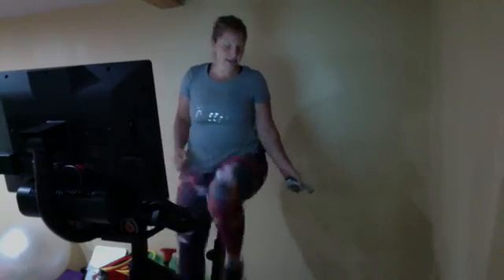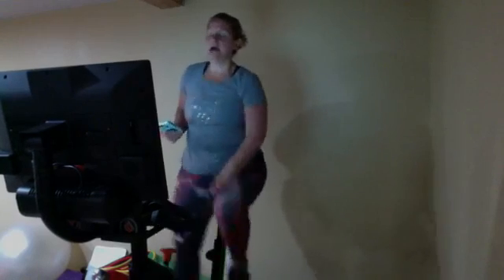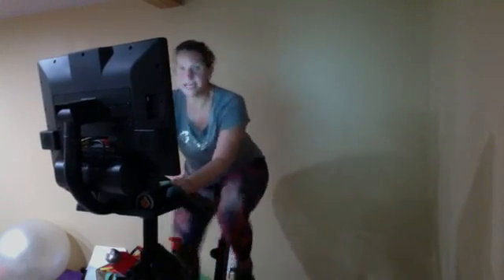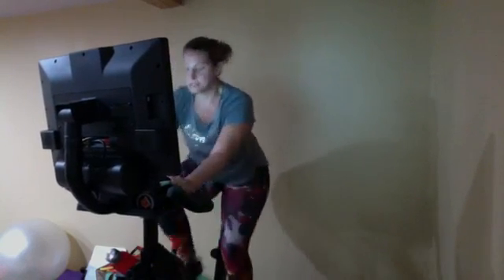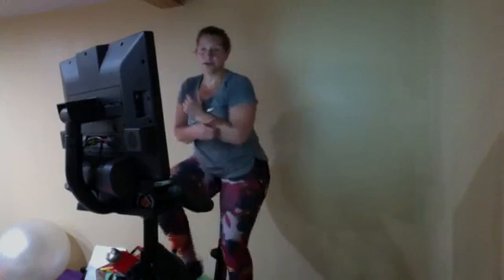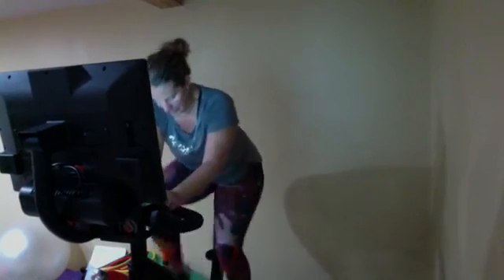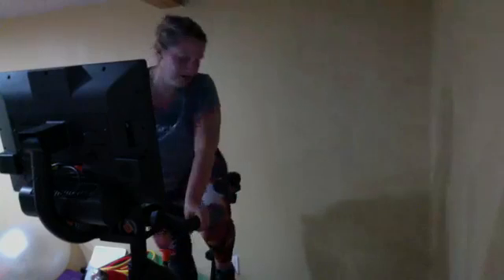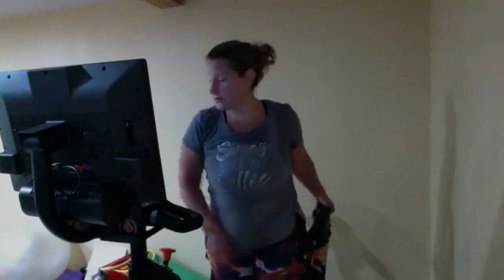Cycle with Kendra